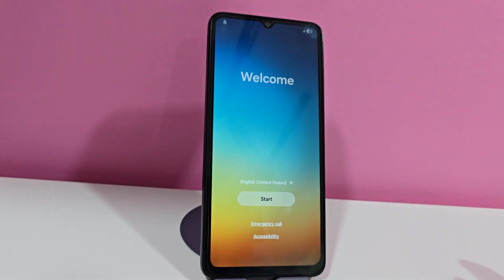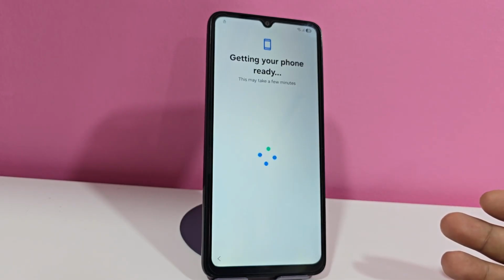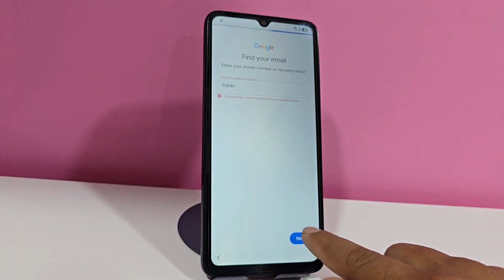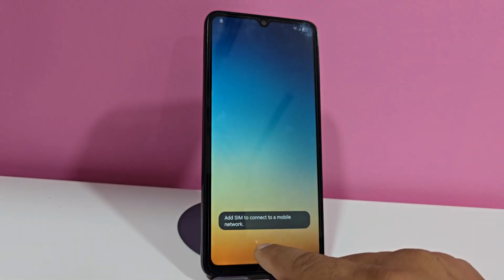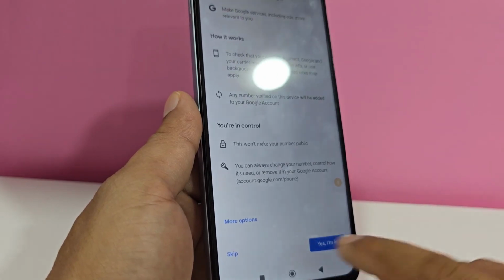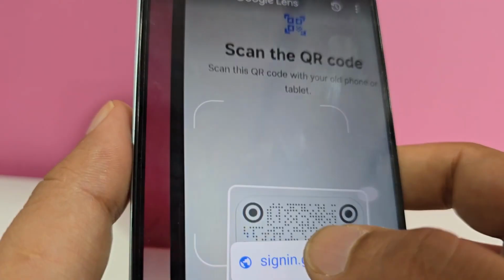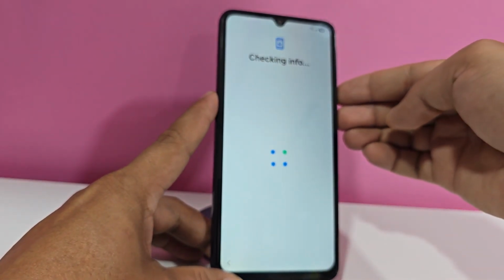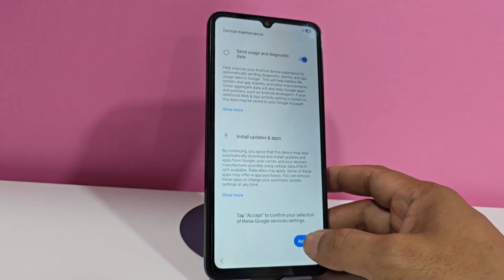WITHOUT PC ANDROID 16 - Samsung frp bypass Account Google unlock Remove SIN computadora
WITHOUT PC ANDROID 16 - Samsung frp bypass
samsung a06 android 16 frp bypass,
samsung frp bypass 2026 android 16,
samsung s24 frp bypass android 16,
samsung a165f frp bypass android 16,
samsung galaxy frp bypass android 16,
samsung android 16 frp bypass no pc,
all samsung frp bypass 2026 android 13/14/15/16 frp tool 2026,
samsung galaxy android 16 frp bypass,
how to bypass frp lock on samsung android 16,
samsung frp android 16,
samsung frp android 16 bypass,
samsung s24 ultra frp bypass android 16,
samsung android 16 frp bypass *#0*# not working,
*#0*# samsung frp bypass,
frp samsung android 16,
frp samsung android 16 without pc,
bypass frp android 16,
frp bypass samsung android 16,

#2 FRP ANDROID NO PC
#3 ANDROID 15 FRP BYPASS